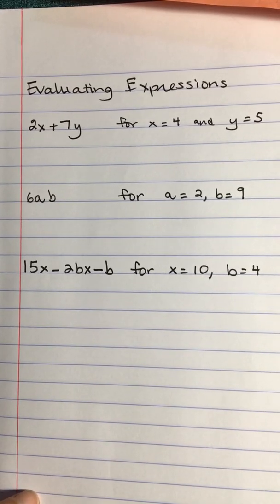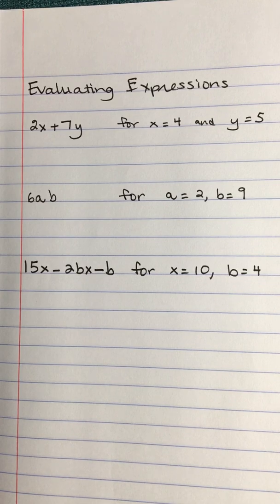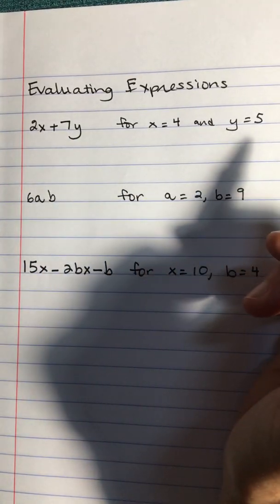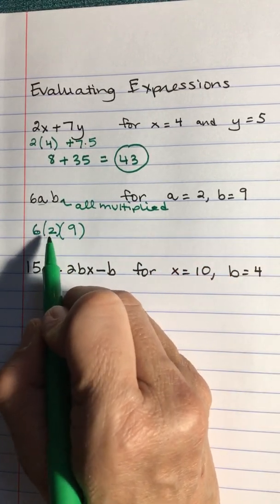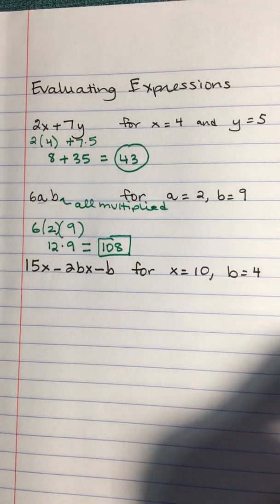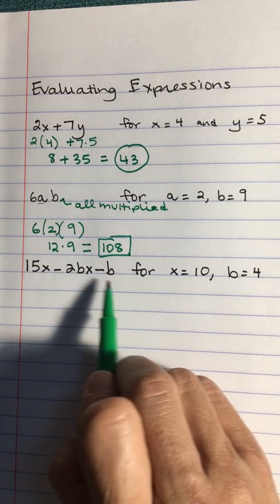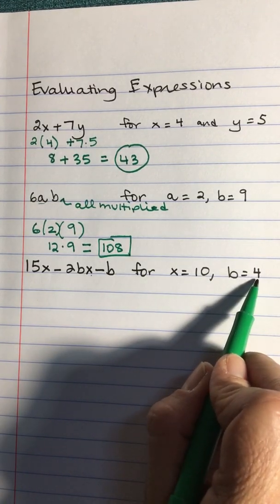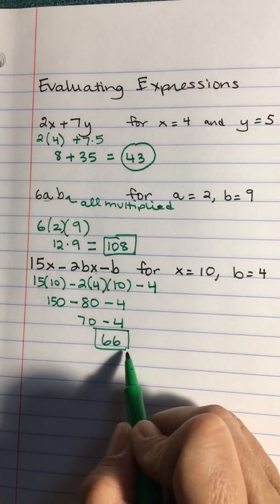Evaluating algebraic expressions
Three examples of evaluating algebraic expressions.